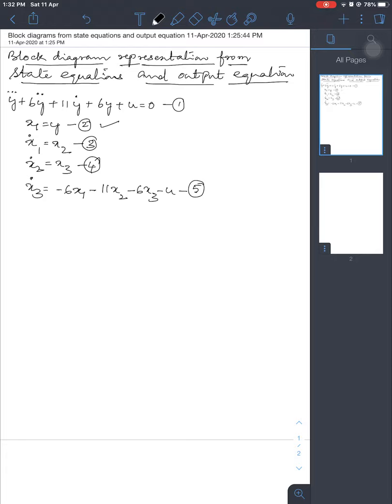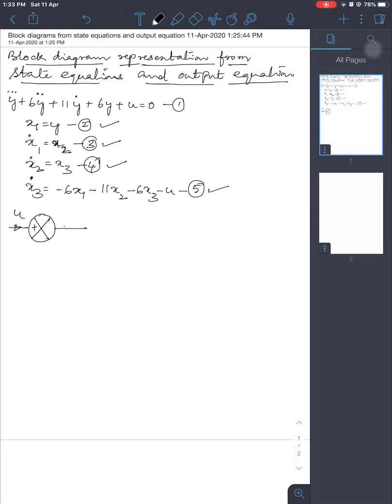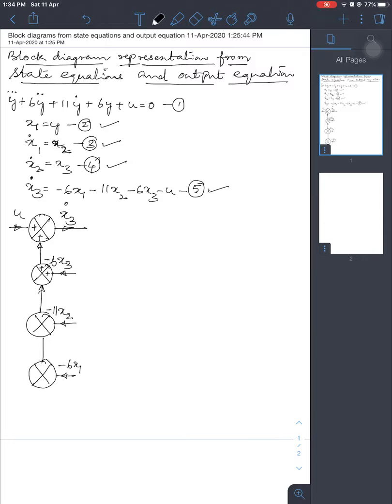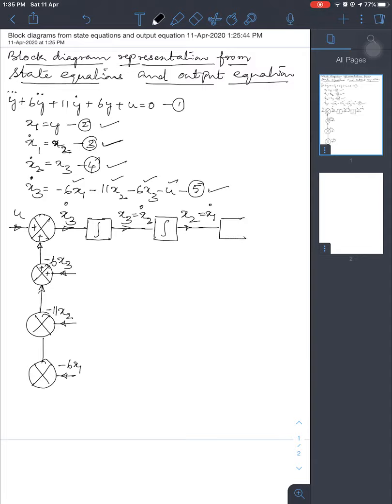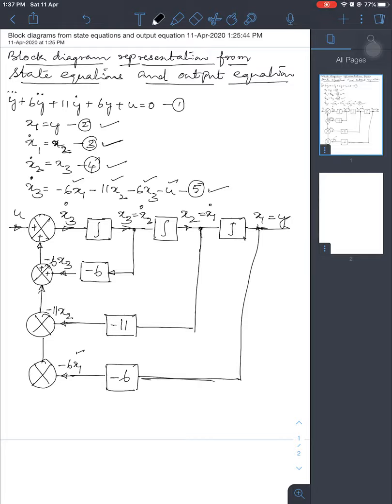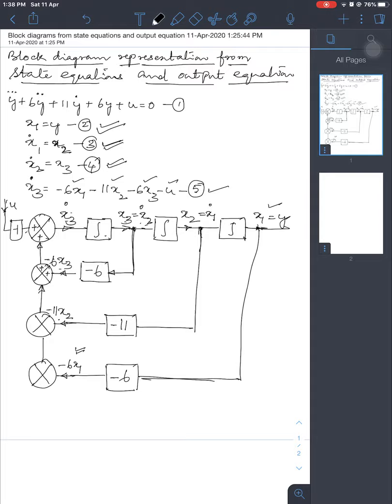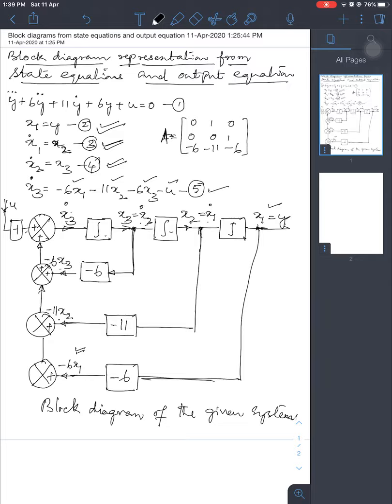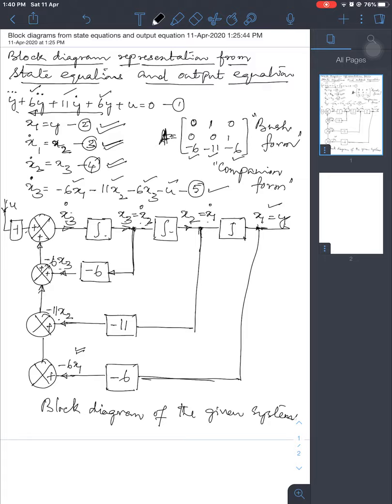Video lecture by Dr Sudha Srikanth Phase variable method of modelling Lecture 2